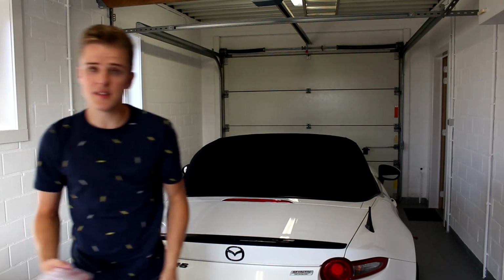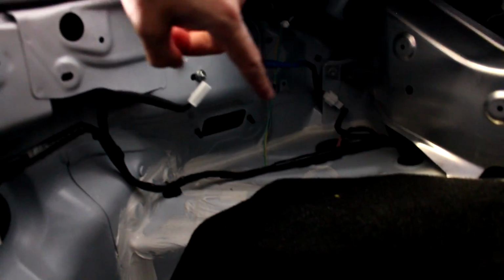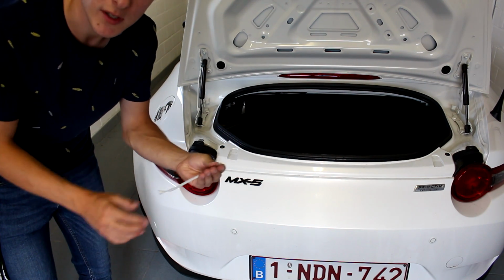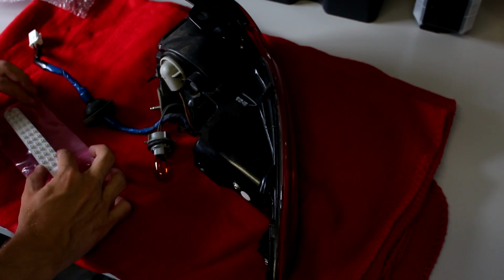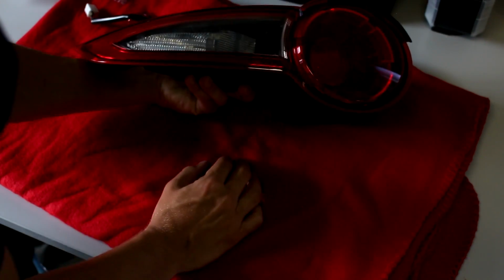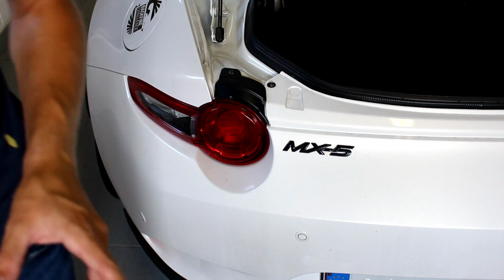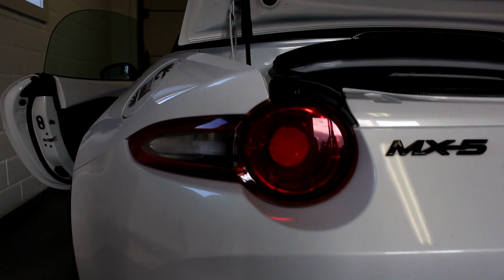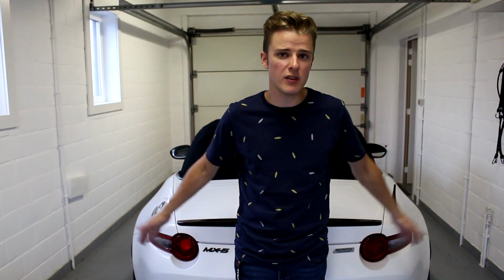Mx5things sequential indicator install - Miata In Action - Episode 19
In this week's video, I am installing the MX5things sequential indicators on my 2016 MX-5.